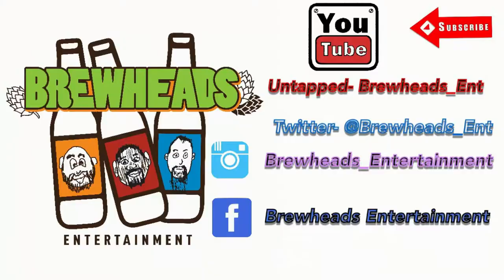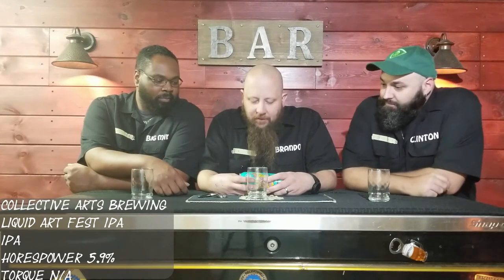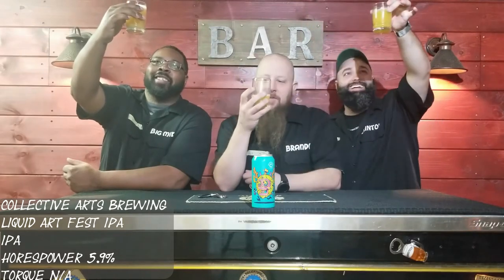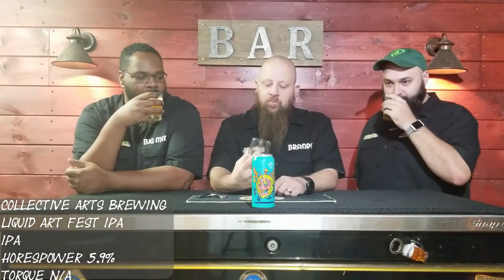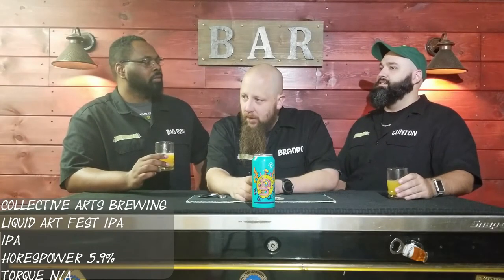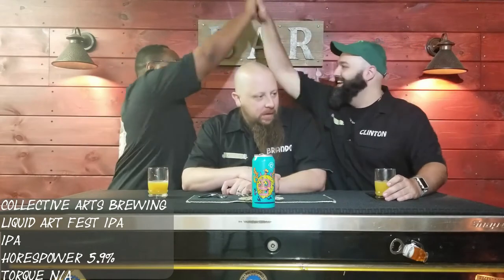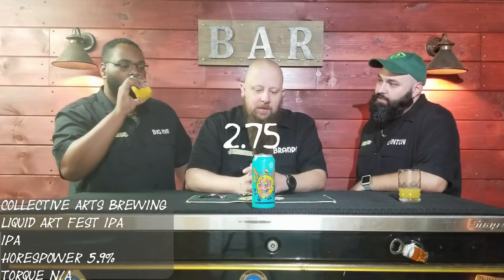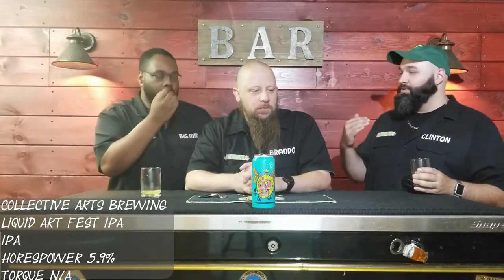liquid art fest ipa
Today we try a Juice bomb from up north by Collective Arts Brewing